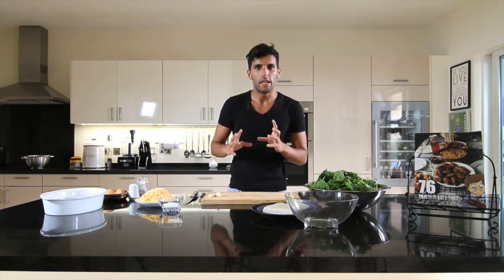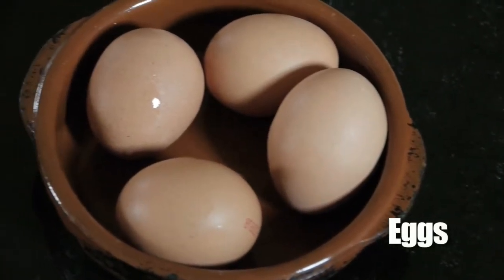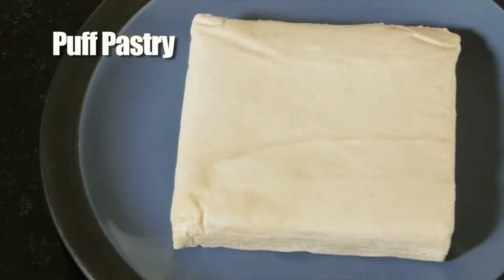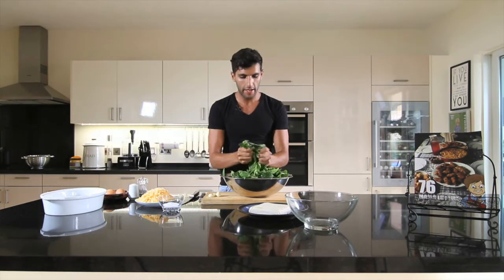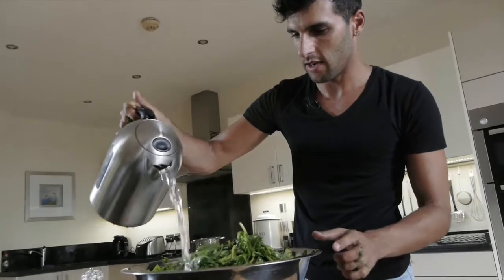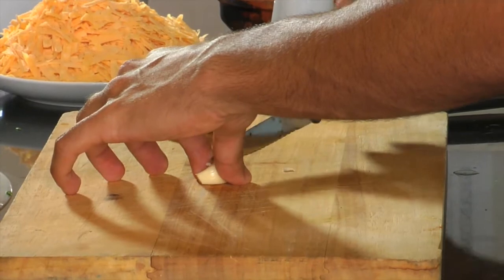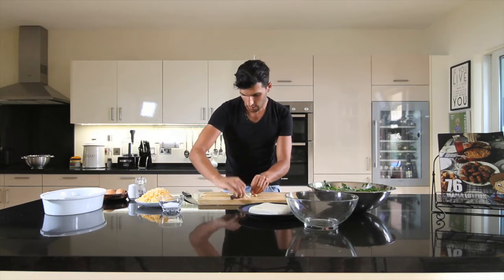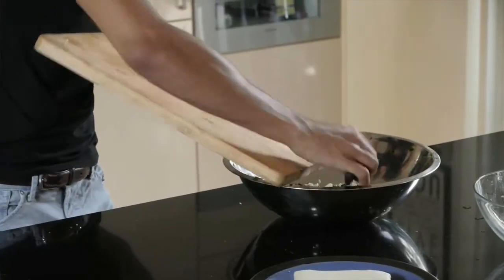TORTA DE PATATA | TORTA DE ACELGA | Part 1 | Mama Lotties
This week Justin cooks up two of Gibraltar's favourites, Torta de Patata and Torta de Acelga (Spinach or Chard Pie) however we give the Torta de Patata (Spanish Omelette) a little twist, using sweet potato.

 This is a GBC production